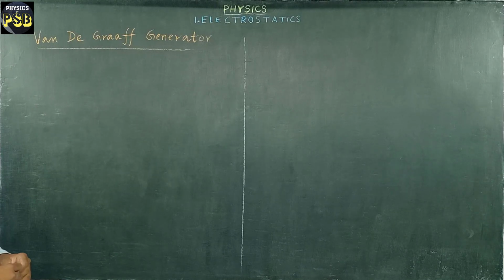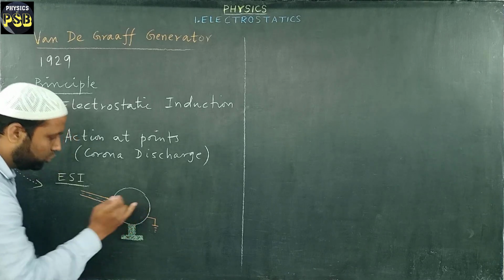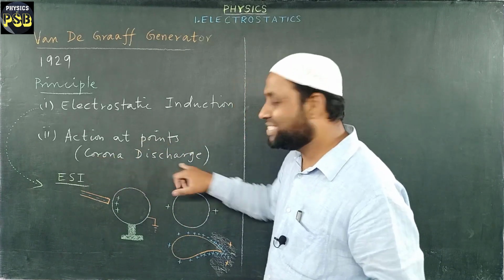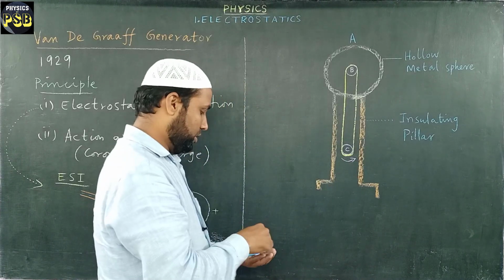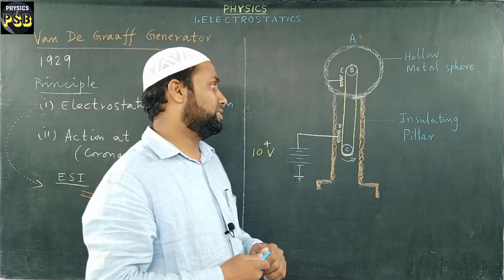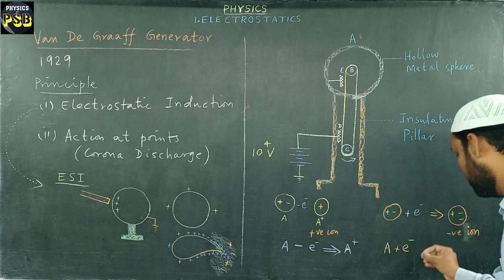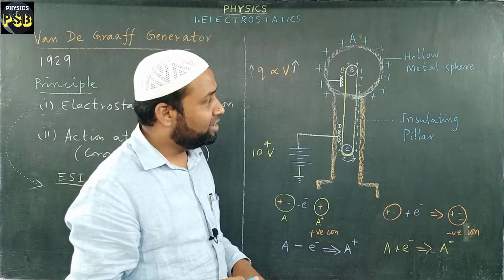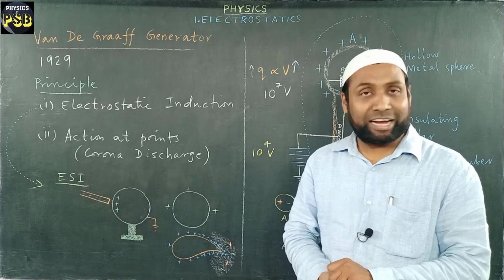Van de Graaff Generator | Electrostatics | Class 12 Physics| HD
This video explains the construction and working of a Van de Graaff Generator.